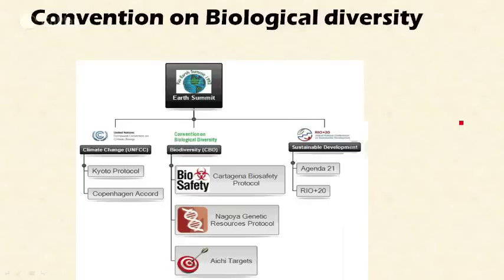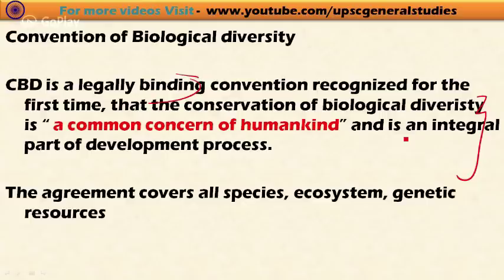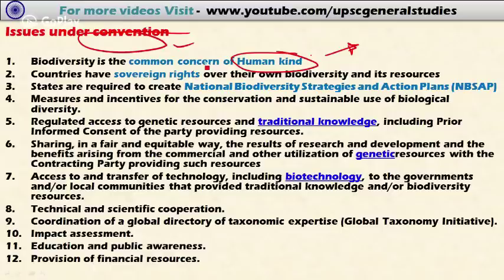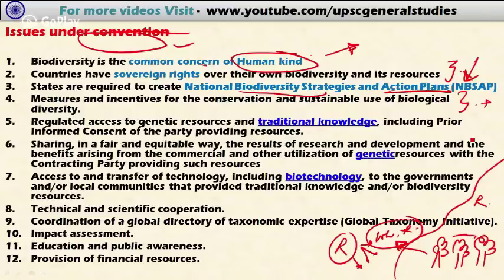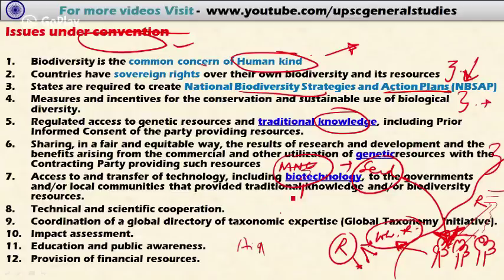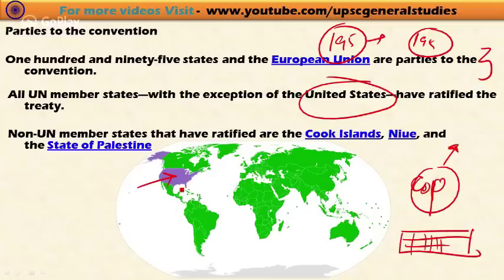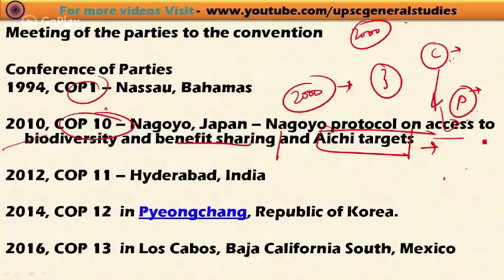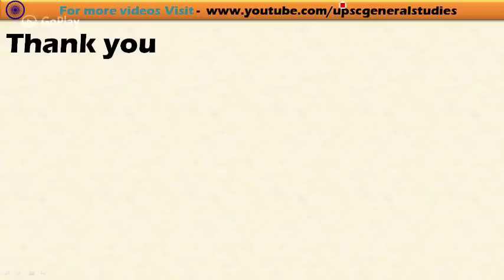Convention on Biological diversity (CBD): Major International environment conventions